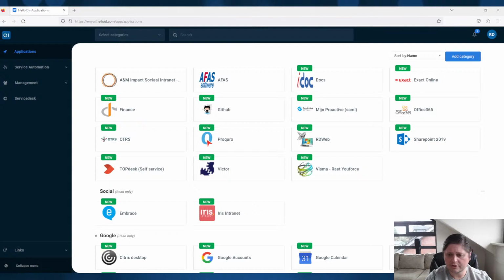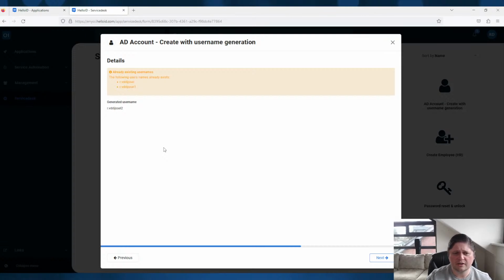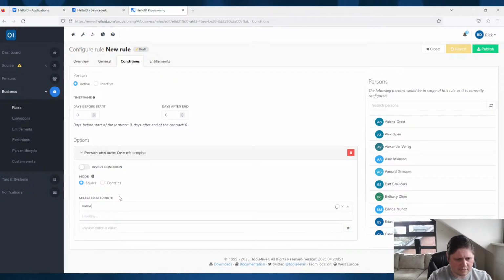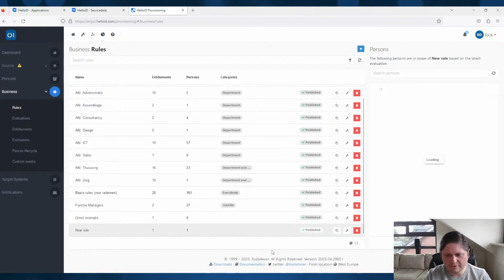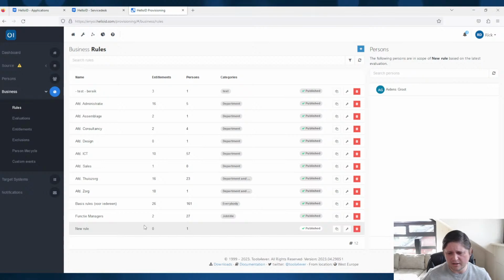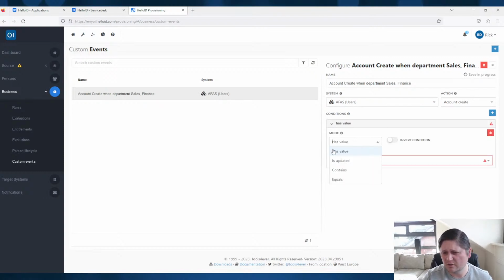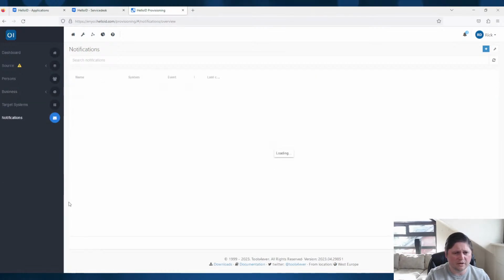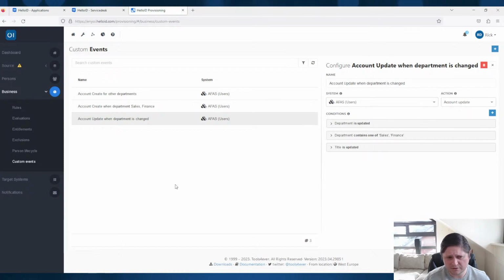HelloID: Webinar April release (2023.04)